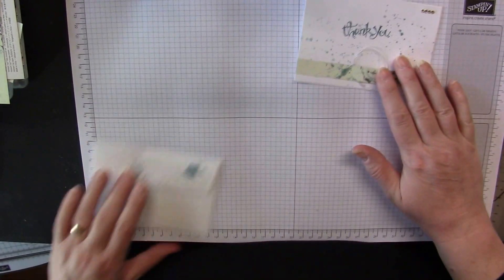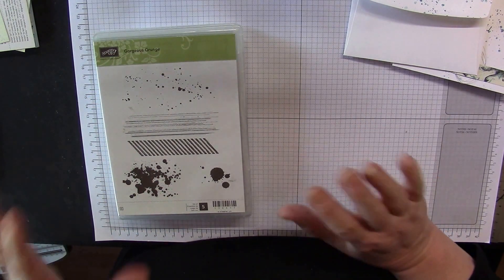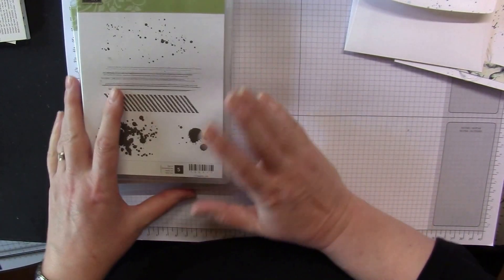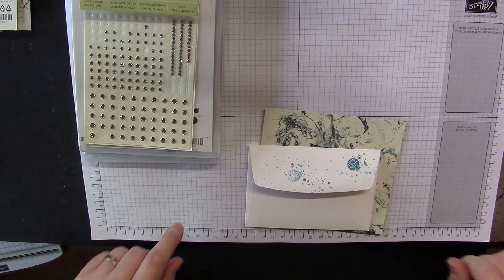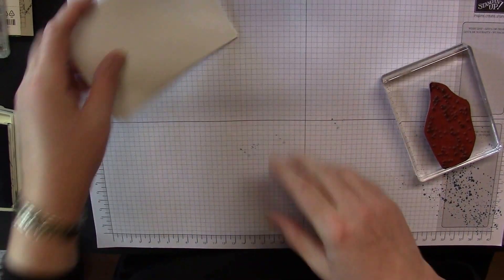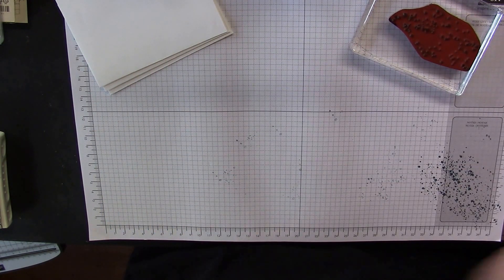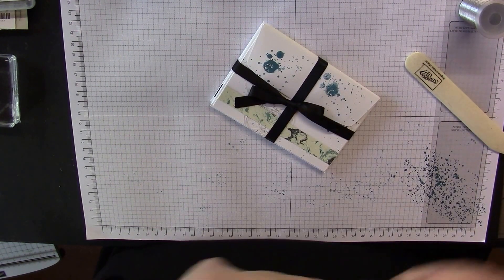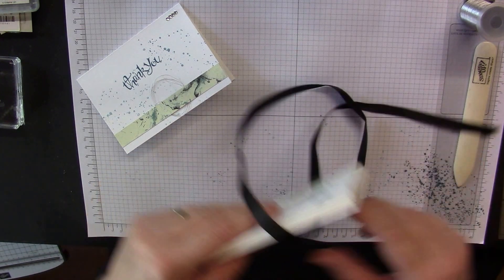sassy Salutations Meets Gorgeous Grunge Note Cards Stampin' Up! UK